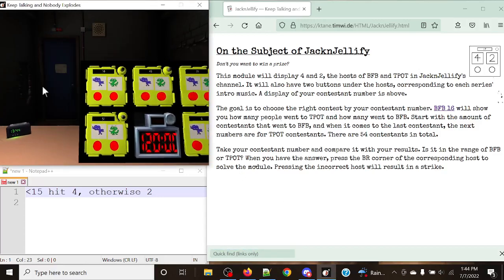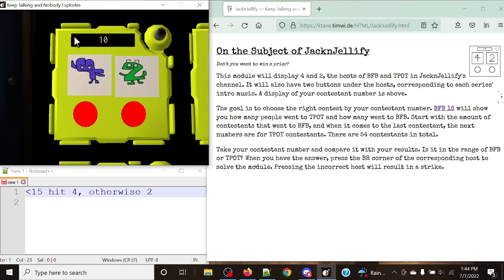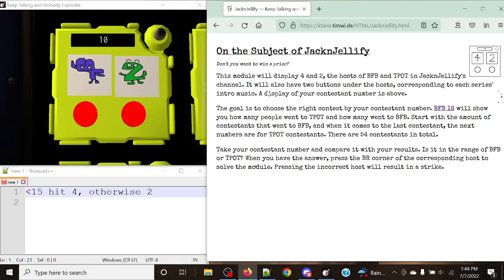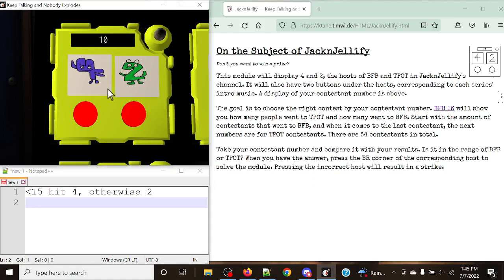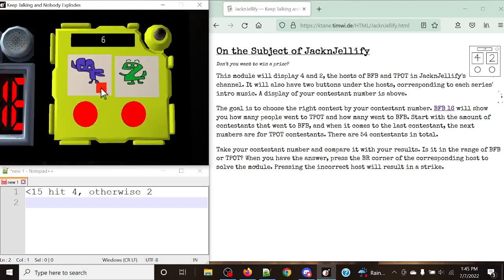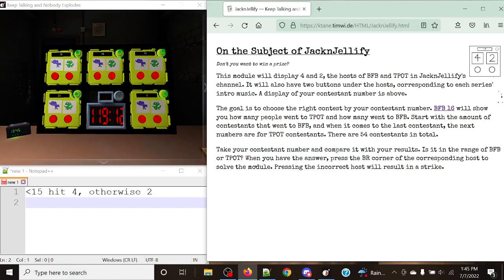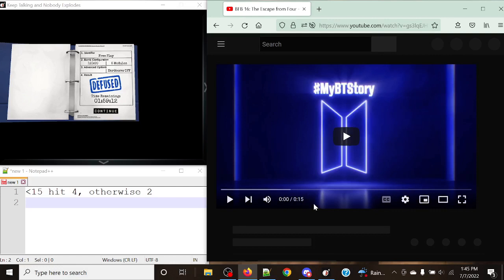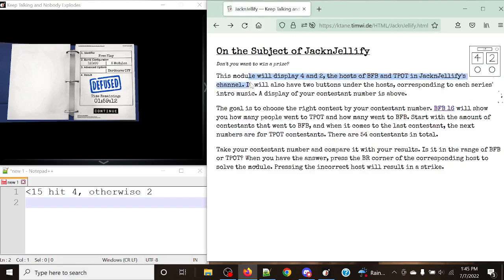KTANE - How to - JacknJellify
Making this simple so you don't have to watch the other video.